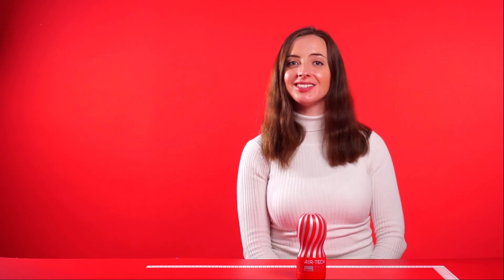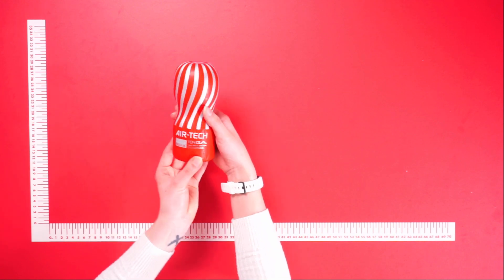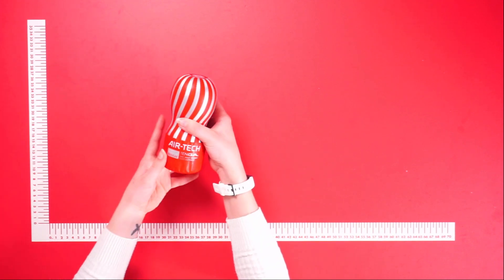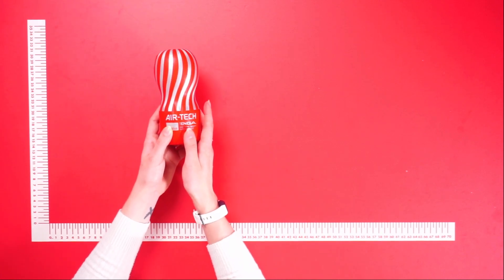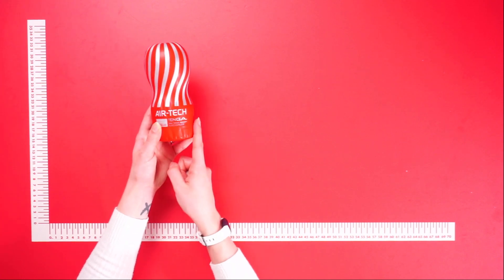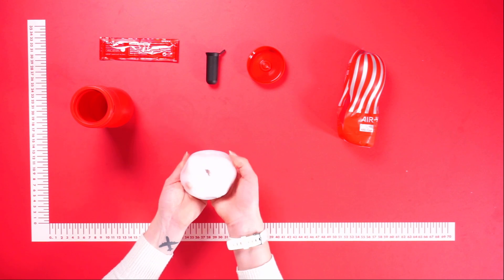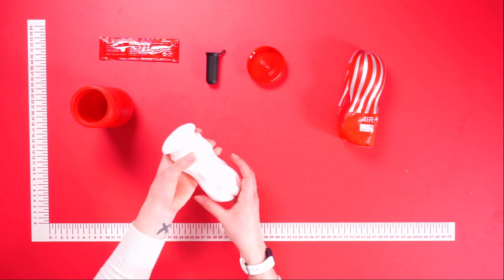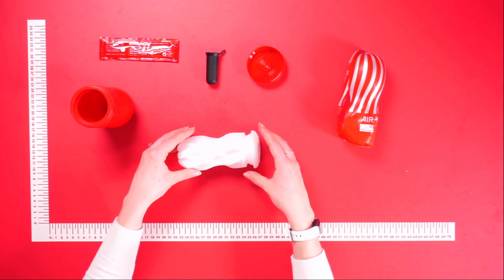Tenga Air Tech Vaccum Cup Regular Review | PABO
Crafted from TENGA's unique air-cushion technology, this product uses no internal foam making it hygienic for reuse!
Not only this, but the brand new airflow structure allows an intense suction sensation even stronger than the original CUP Series!
With the Air-Tech, you get breathtaking sensations, time and time again, with vacuum strength boosted by the new Air Tech structure!

Reusable masturbation aids with:
– Suction stimulation
– Hygienic cleaning

The Air-Tech Series sees the return of TENGA's three-strength variations, with easier-to-see strength differences from gentle, regular to strong!

The Air-Tech Series also has printing on the internal CUP so the item can be reused, discreetly, even after the shrink wrapping has been removed.

• Air-Tech's airflow structure allows air to flow freely through the item for maximum vacuum suction!
• Air-cushion technology provides delightful feedback upon insertion for a stimulating feeling without the need for internal foam!
• Reusable, simply remove the sleeve and wash!
• Lubricant included.